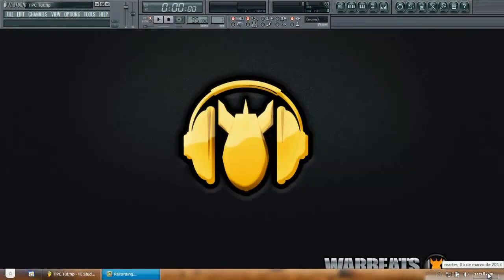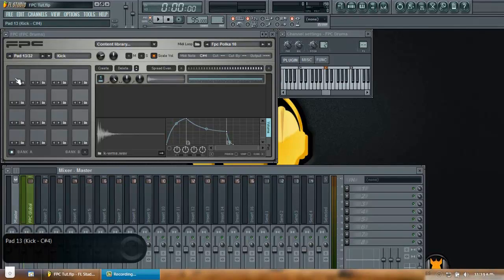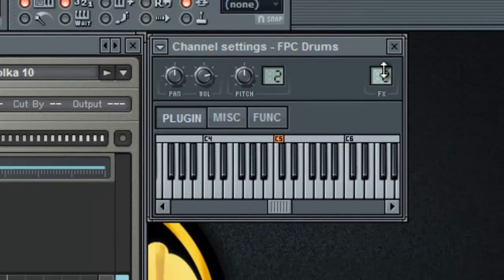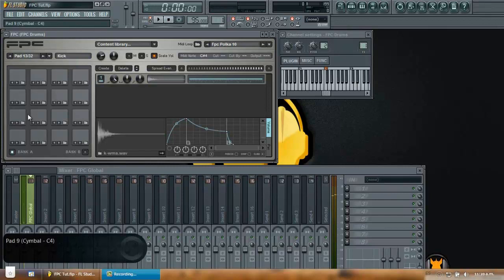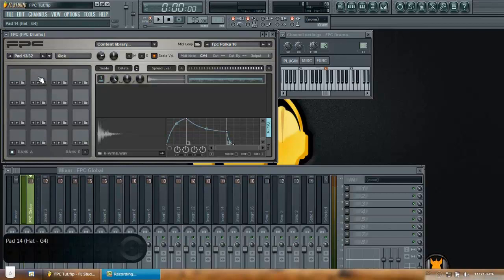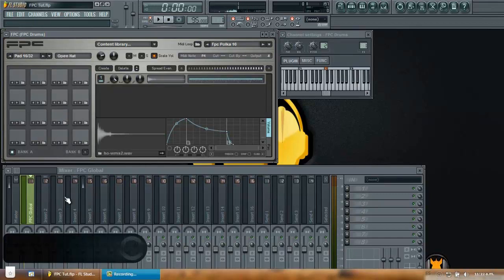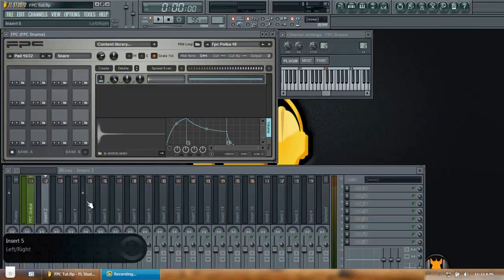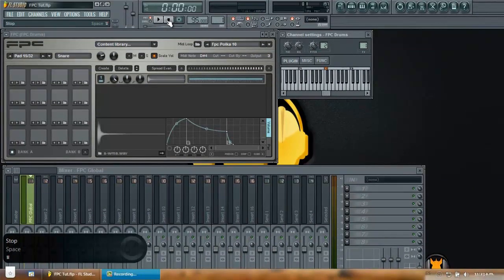FL Studio - FPC Mixer Routing - Seasonz (TRS)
- Special thanks to Seasonz (TRS) from Honduras for hooking us up with a nice tutorial on how to route the FPC to the mixer. Seasonz is a long time member of Warbeats and also a moderator there. He is a great dude and wants to share his knowledge with you.